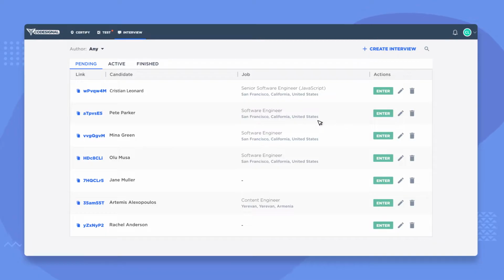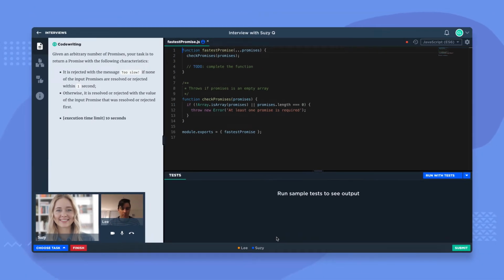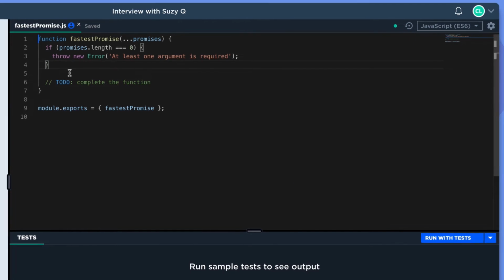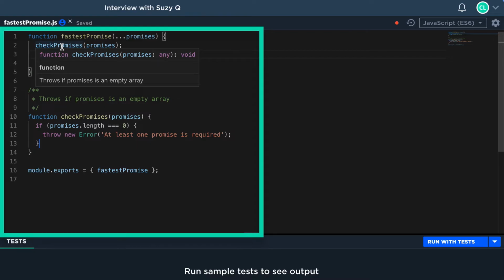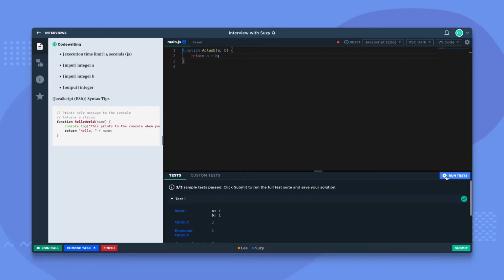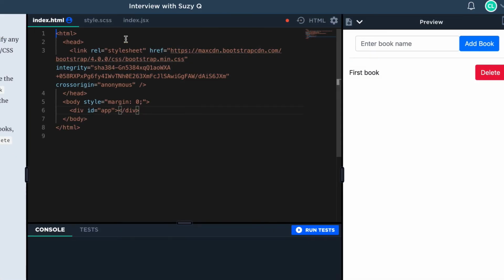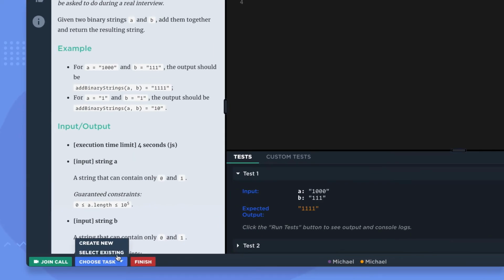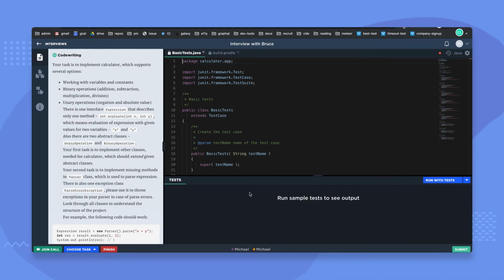Run Remote Technical Interviews with CodeSignal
It's no secret. Remote work - and remote hiring - are in. We made this short video to walk you through a CodeSignal product called Interview. See how you can conduct effective remote technical interviews from anywhere and create a superior experience for both candidates and interviewers alike.